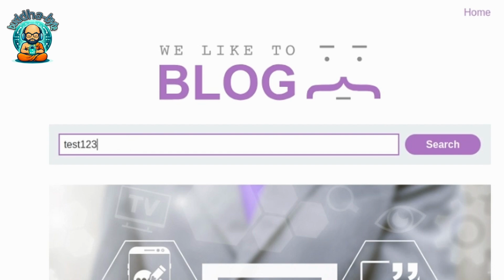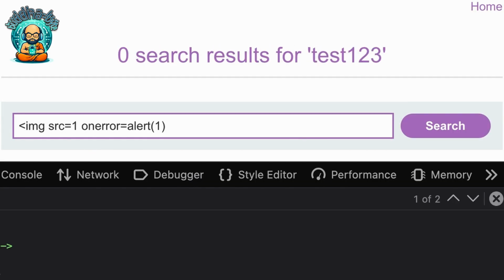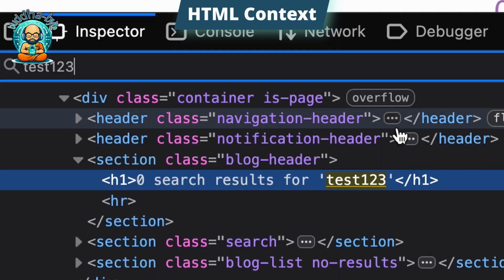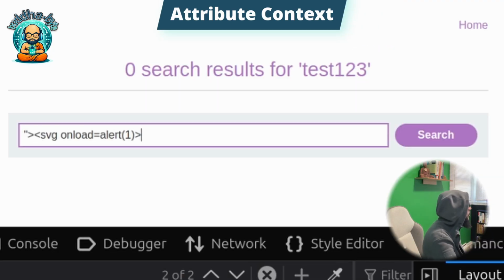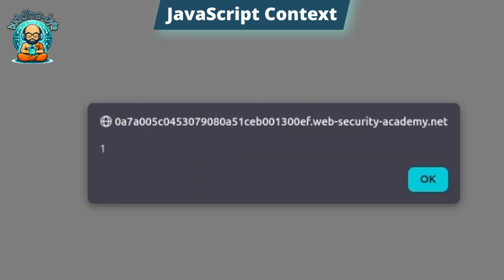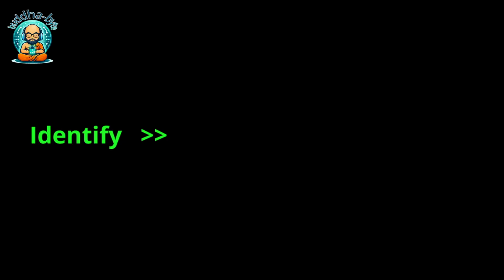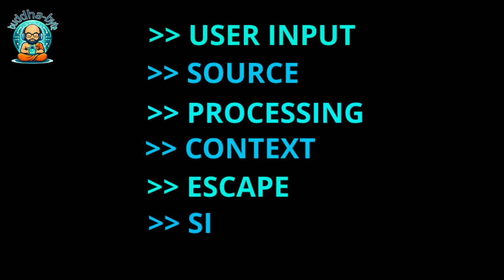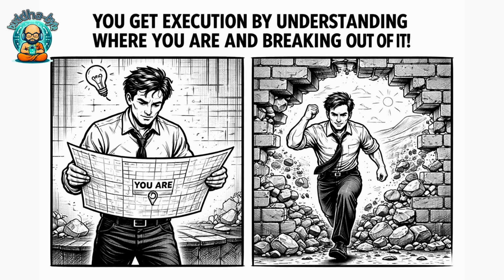Why your payload is stuck and how to break out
⚠️ Ethical Use Notice

XSS (Cross-Site Scripting): Why your payload is stuck and how to break out

This video breaks down why payloads get stuck—and what has to change before execution can happen.

- Why your XSS payload isn’t executing
- What it means for input to be “stuck”
- How context (HTML, attributes, JavaScript) controls behavior
- What must change before your payload can run